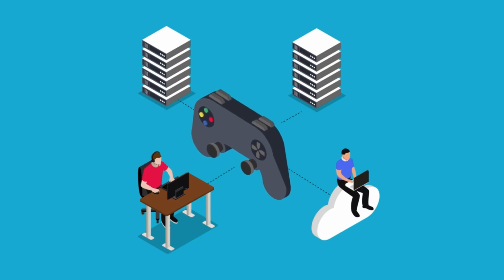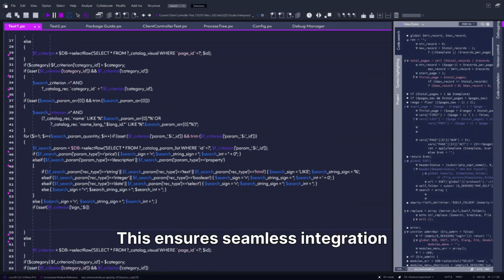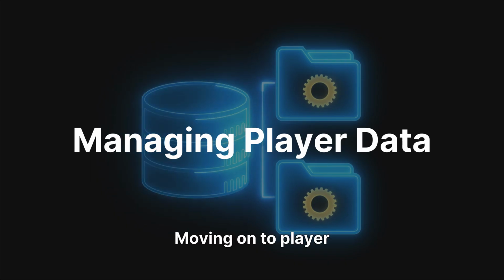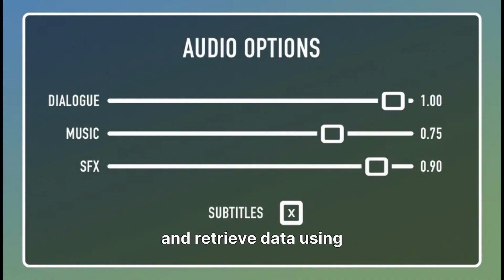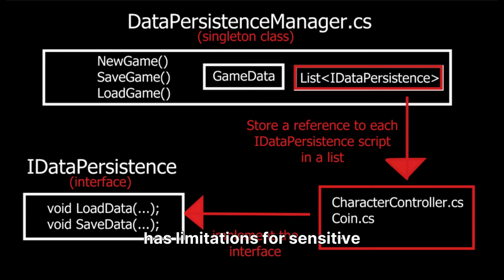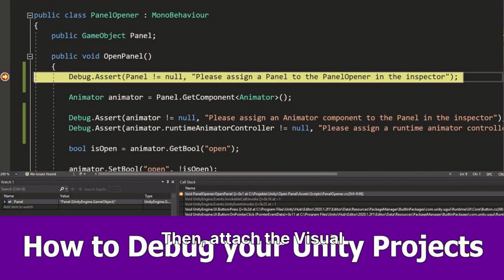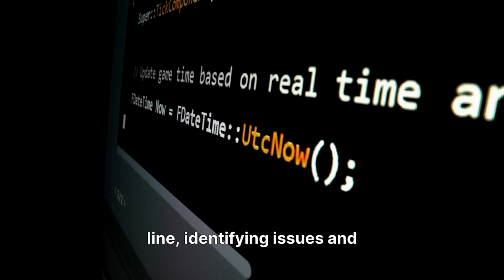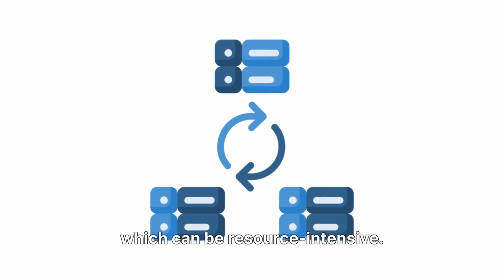Unity Matchmaking Mastery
Learn how to master Unity matchmaking in this tutorial for game developers. Enhance your Unity 3D skills and create seamless online multiplayer experiences.
Learn how to master Unity matchmaking in this video tutorial. Perfect for game developers using Unity 3D, this tutorial will help you improve your game development skills.
Learn how to master Unity matchmaking in this tutorial for game developers using Unity 3D. Improve your game development skills with this in-depth Unity tutorial.